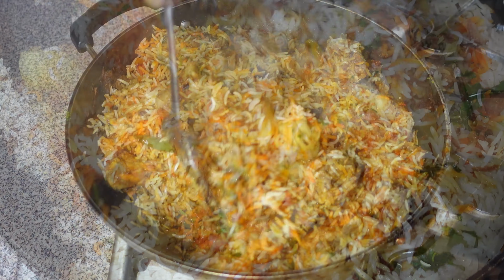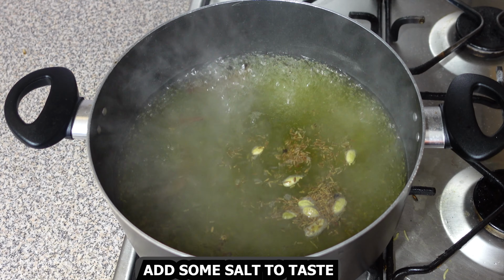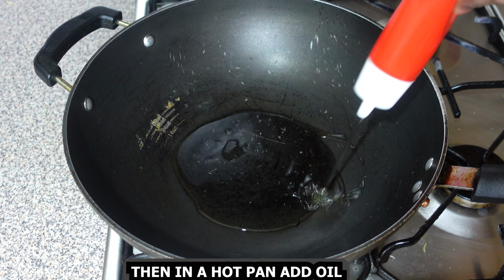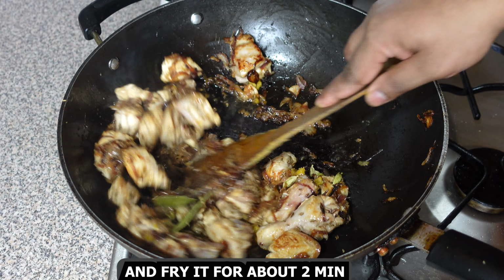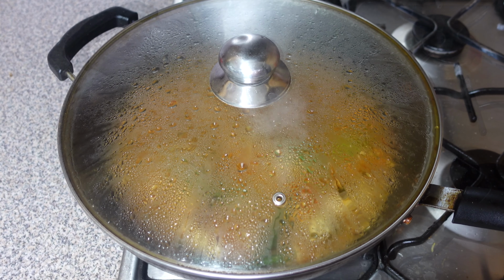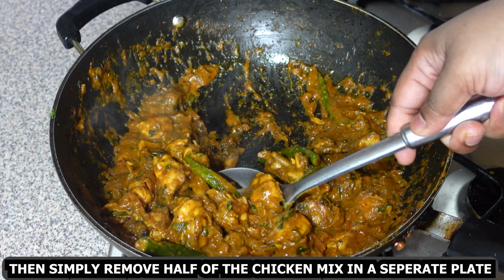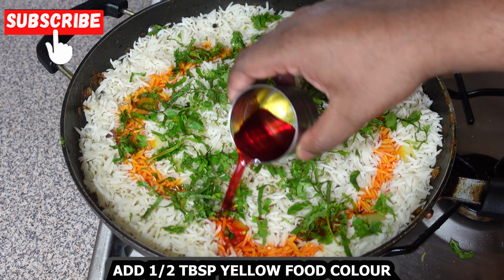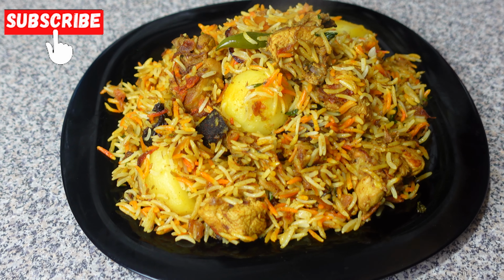Sindhi Biryani | How to make Chicken Sindhi Biryani at Home | Easy and Flavourful Sindhi Biryani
How to make Sindhi Biryani Recipe at Home | How to make Chicken Sindhi Biryani | Easy and Flavourful Sindhi Biryani | Restaurant Style Sindhi Biryani Recipe | Delicious Sindhi Biryani Recipe

Authentic Sindhi Chicken Biryani: Spicy, Tangy & Irresistibly Flavorful
Spicy Sindhi Chicken Biryani: A Taste of Pakistan's Fiery Delight
Tangy & Aromatic Sindhi Chicken Biryani with Potatoes & Plums
Sindhi Chicken Biryani: A Bold & Zesty One-Pot Wonder
Homemade Sindhi Chicken Biryani: Unlock the Rich Flavors of Sindh
Sindhi Murgh Biryani: A Spicy Chicken & Rice Masterpiece
Potatoes & Plums Biryani: The Unique Sindhi Chicken Experience
Fiery & Fragrant Sindhi Chicken Biryani: A Culinary Adventure from Pakistan
Sindhi Style Chicken Biryani: The Authentic Recipe You've Been Waiting For
My Spicy & Tangy Chicken Sindhi Biryani: A Family Favorite Recipe

Chicken Sindhi Biryani: A Spicy, Tangy, and Aromatic Masterpiece from the Indus Valley
Sindhi Biryani, hailing from the Sindh province of Pakistan, is a culinary gem that distinguishes itself from other regional biryanis with its bold, zesty, and often fiery flavor profile. This beloved dish is characterized by the generous use of spices, the inclusion of tangy dried plums (aloo bukhara), and often potatoes, which soak up the rich and flavorful masala. Unlike some biryanis that prioritize subtle aromas, Sindhi Biryani makes a statement with its robust taste, leaving a lasting impression on the palate.

Rooted in the rich culinary traditions of Sindh, a region influenced by Central Asian, Iranian, and Mughal food traditions, Sindhi Biryani is a testament to the local penchant for spicy and flavorful food. Historical accounts suggest that the cooks from Sindh were known for their zesty dishes as early as the 10th century. While the exact origins of biryani itself are debated, with some tracing it back to Persia and others to the Mughal kitchens, Sindhi Biryani has evolved its own unique identity, becoming a staple in Pakistani cuisine and a favorite among those who appreciate a biryani with a significant kick.